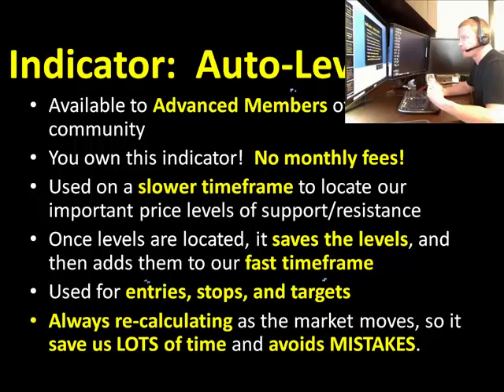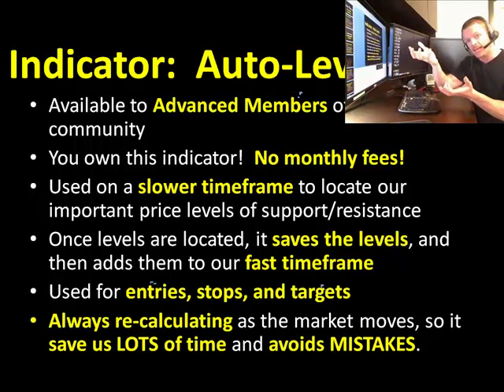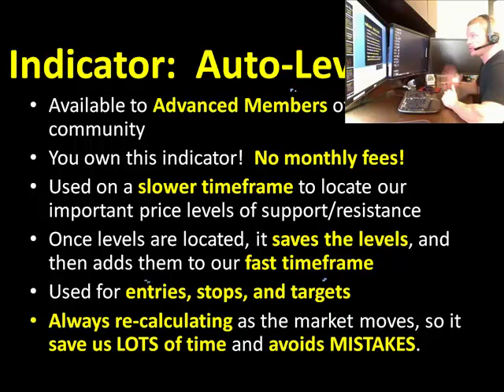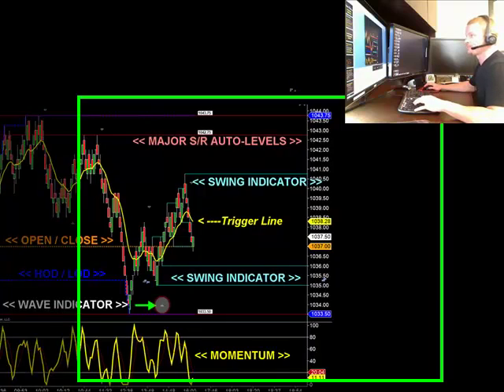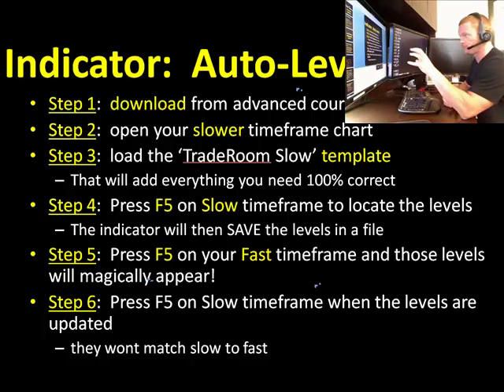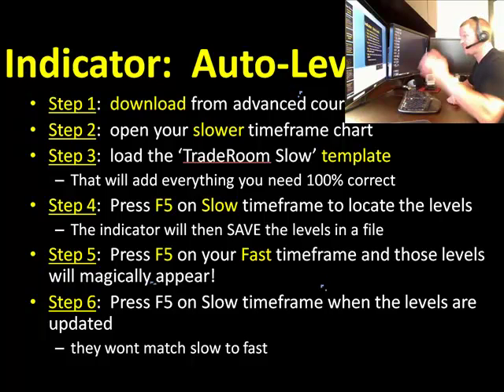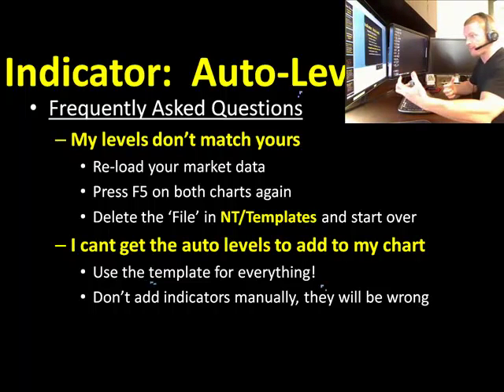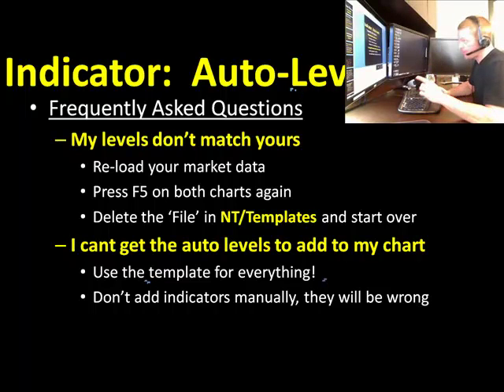Quiz Of The Day; Auto Levels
Another quiz guys. Click on the link and post your answer on our blog for a chance to win free prizes!